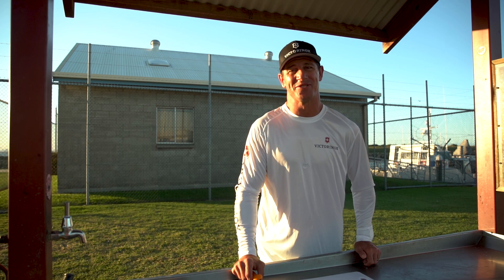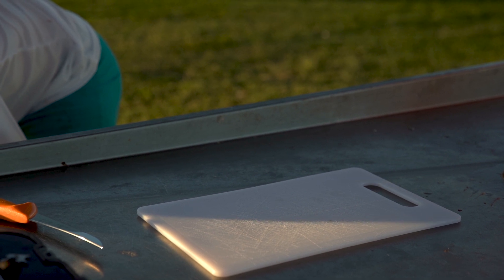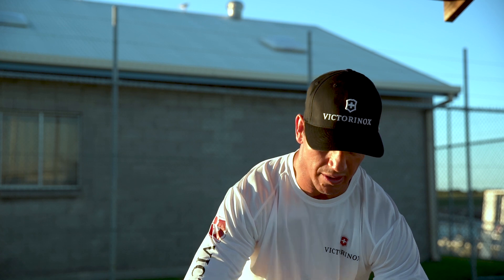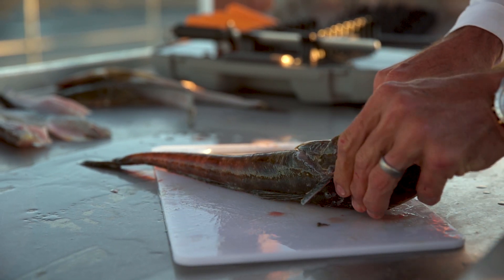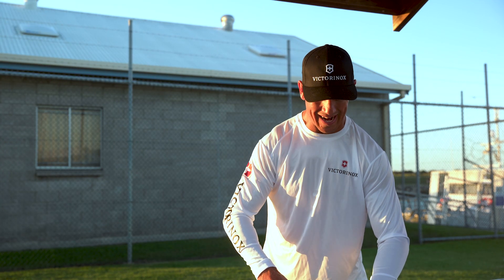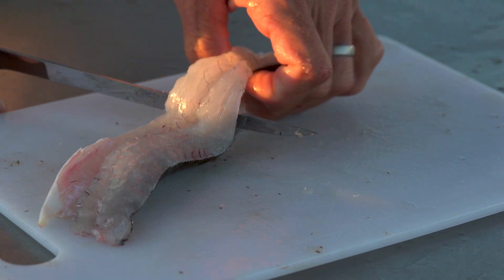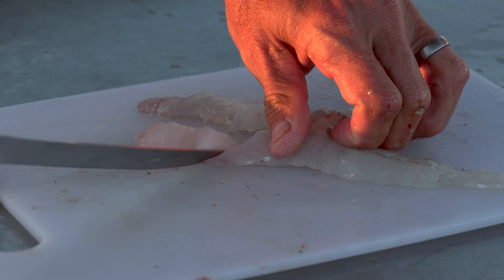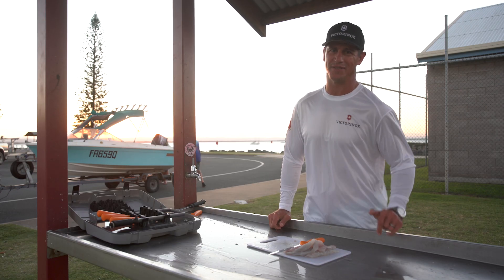“how to” series – Flathead